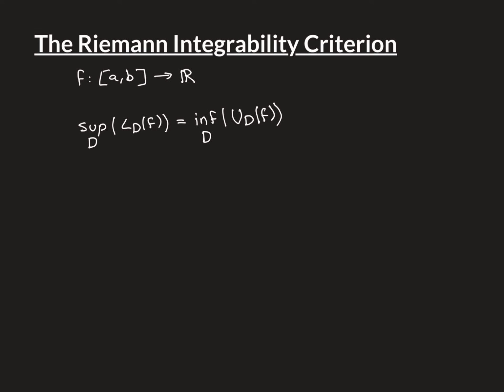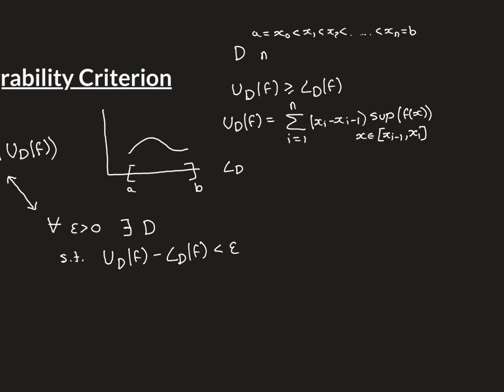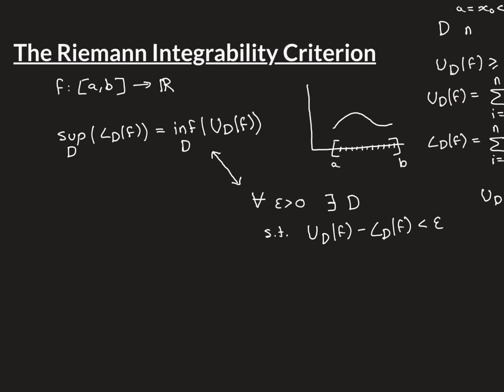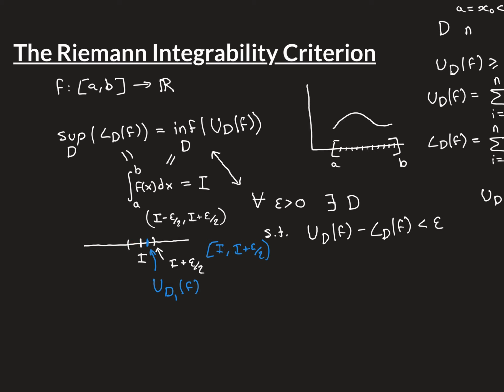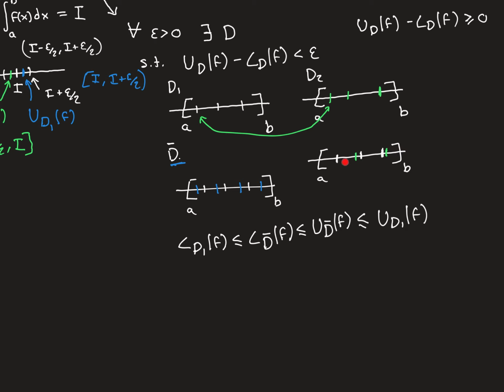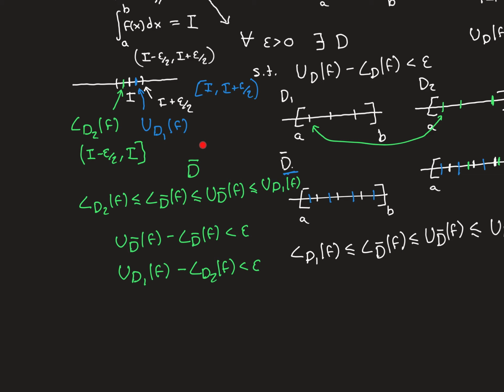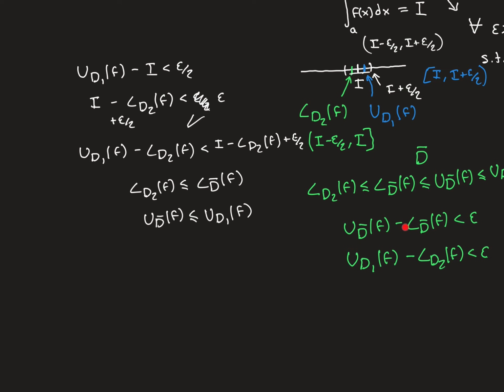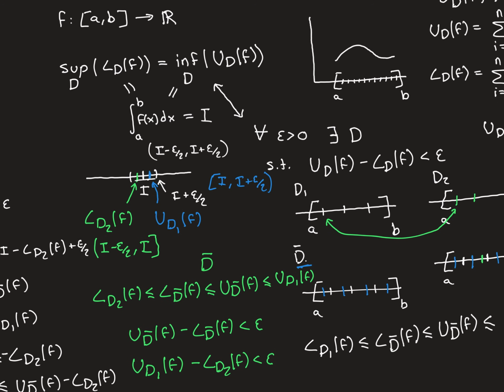The Riemann Integrability Criterion Part 1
The Riemann integrability criterion is an easier way of checking whether a function is Riemann integrable over an interval than having to use one of the actual definitions.

In this video we will prove how this criterion is equivalent to the Darboux definition of Riemann integration given in the previous video in the real analysis playlist.